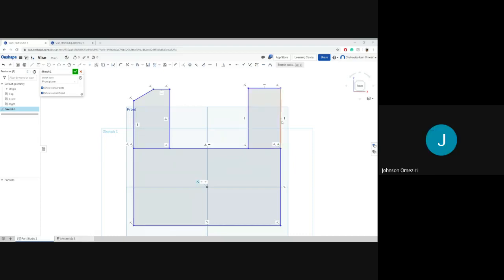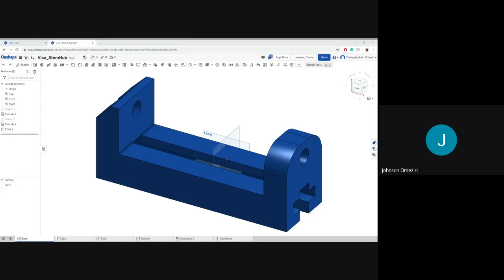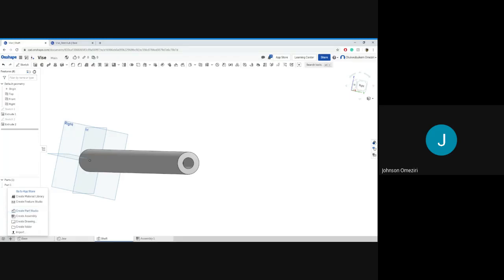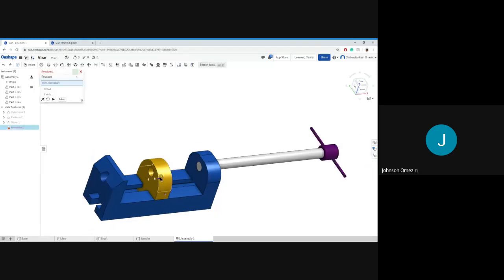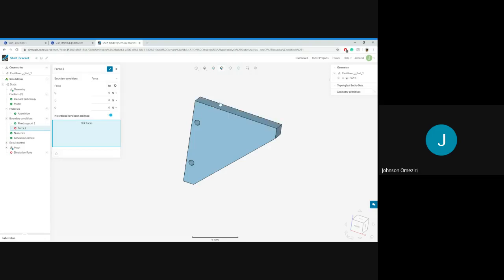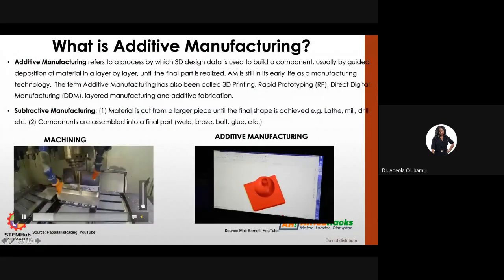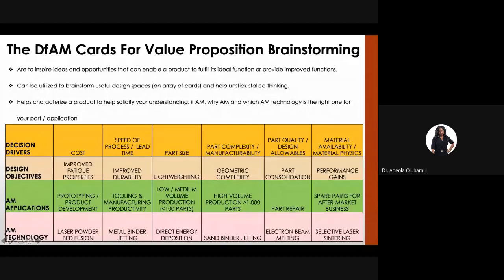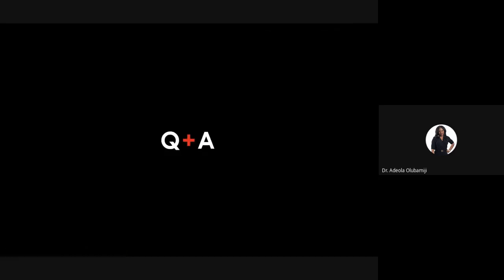3D Design and Value Proposition of 3D printing by Johnson Omeziri and Dr. Adeola Olubamiji